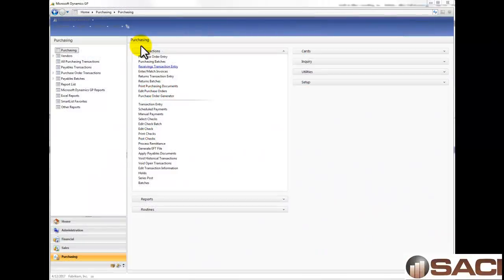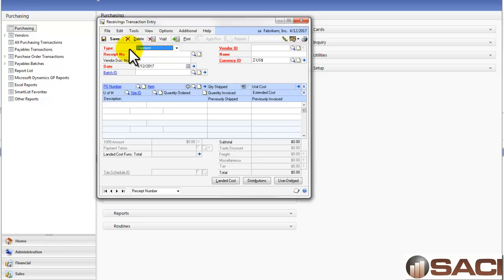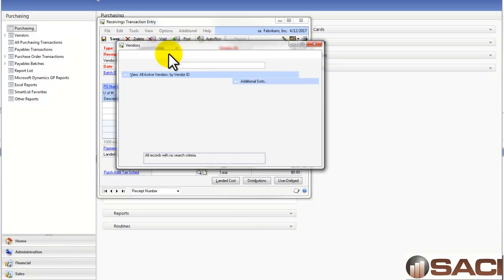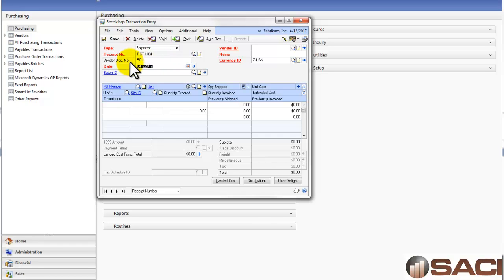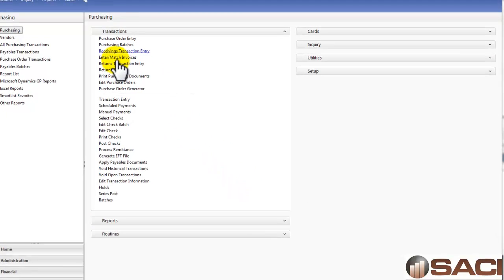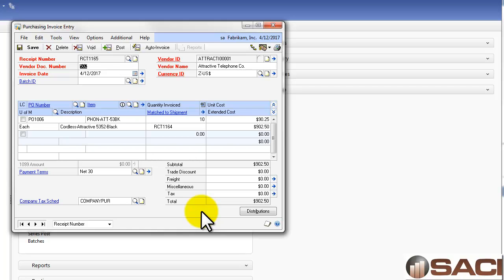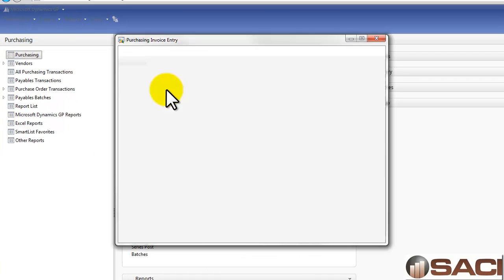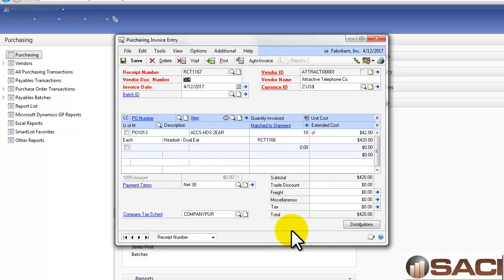Receive Shipment or Receive Shipment AND Invoice?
In this Video I highlight the differences and processes for Receiving a Microsoft Dynamics GP Purchase Order Processing Shipment and a Shipment with Invoice.